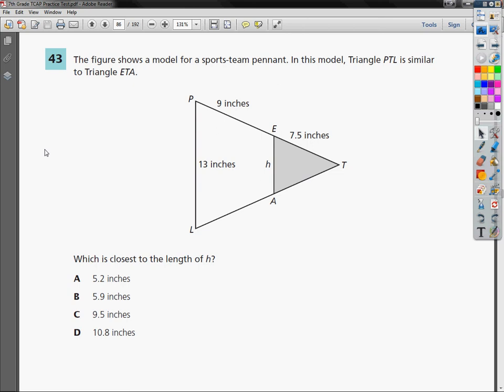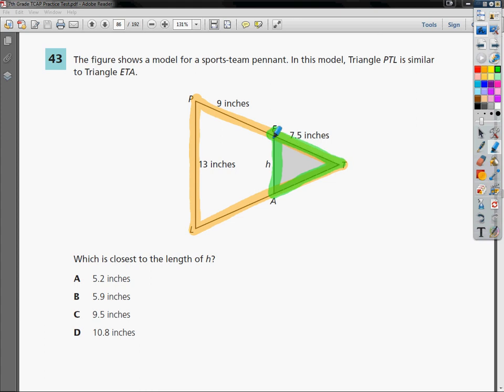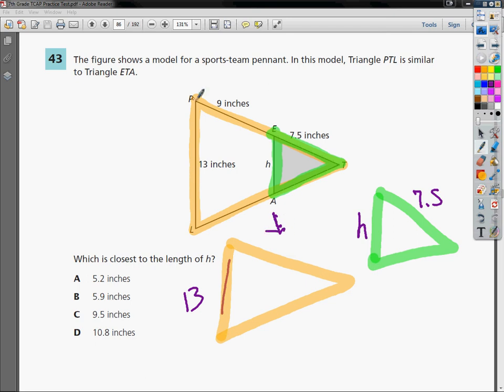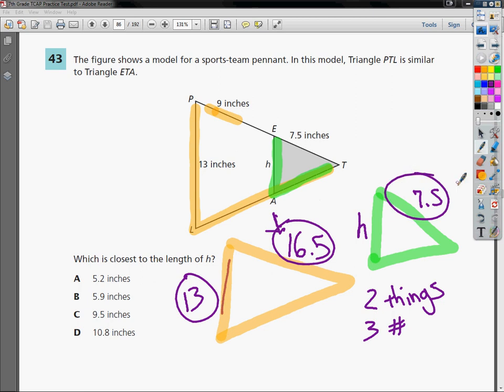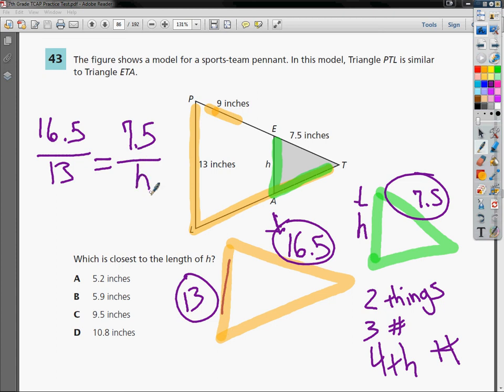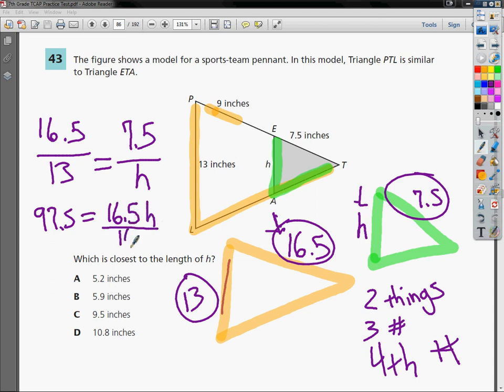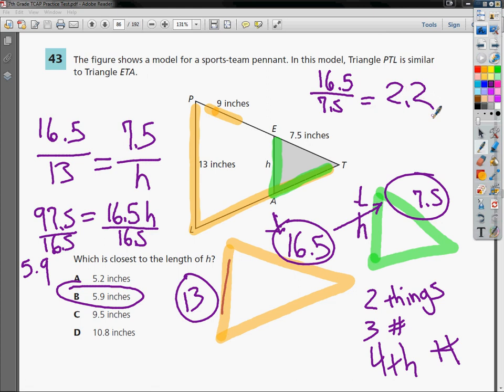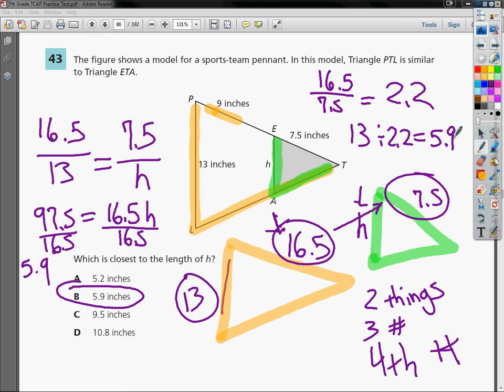Question 43 - 7th Grade- TCAP Math Practice Test